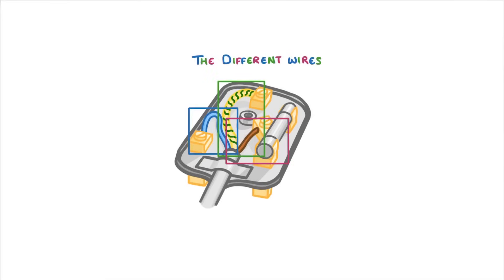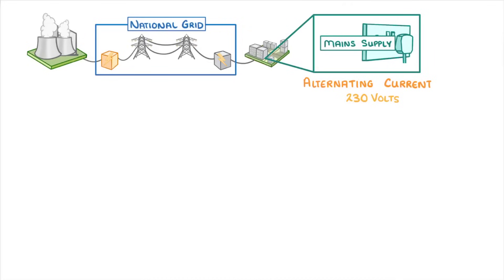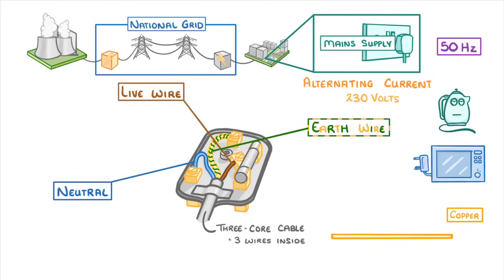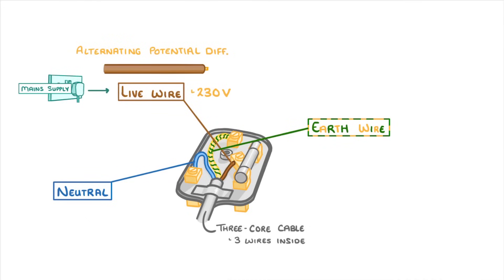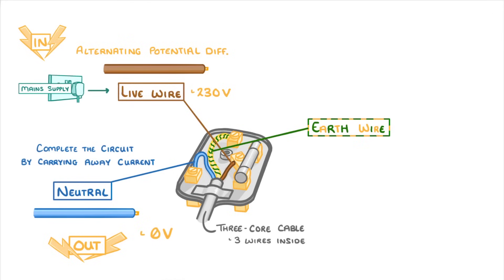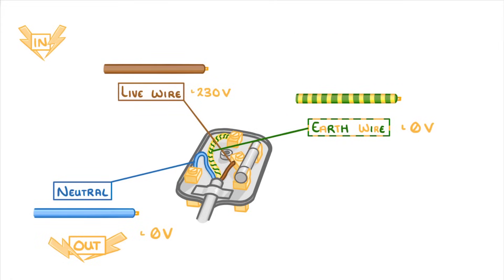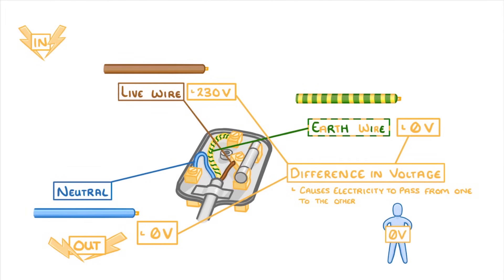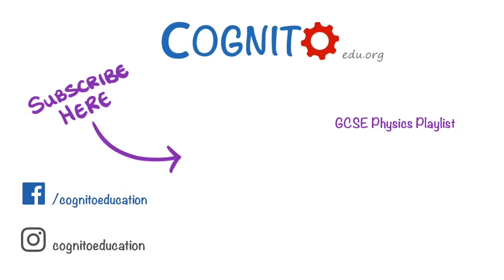GCSE Physics - Plugs and Wires #22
This video covers:
- What mains supply is
- The roles and colours of the live, neutral and earth wires
- Why plugs can give you an electric shock